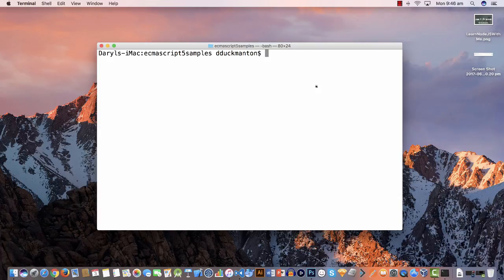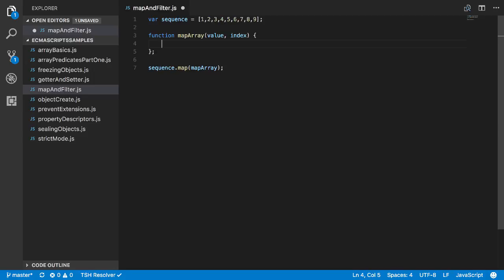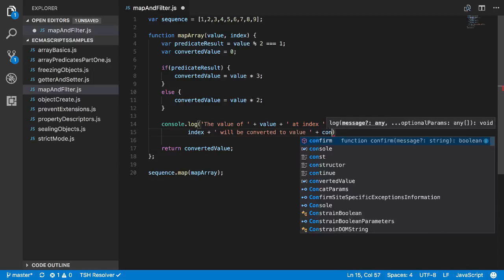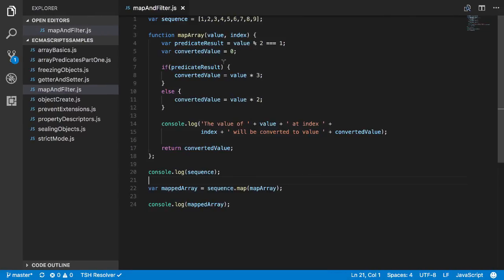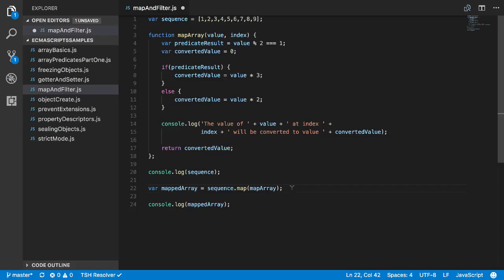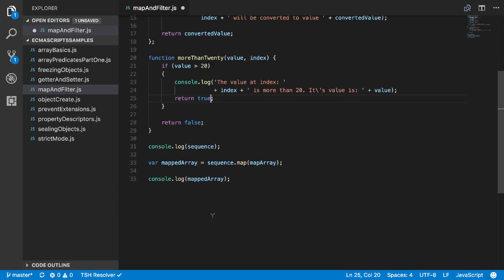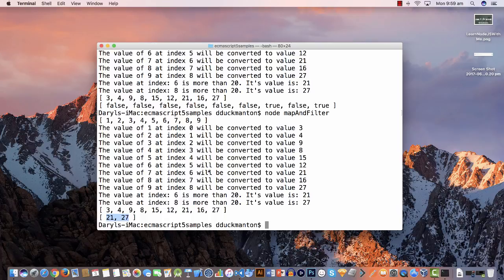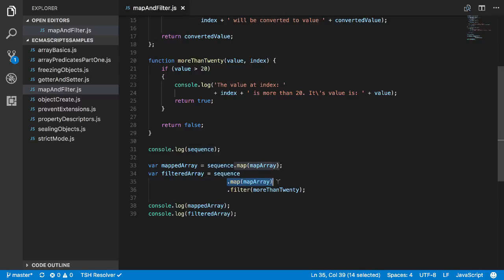ECMAScript 5 - Map and Filter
In this video I show you how you can translate the data that is in an array, and create a new array of values using the Array.map function. I also show you how to filter an array into a new array to remove out certain items using a predicate function. Finally I quickly show how we can chain these 2 together.